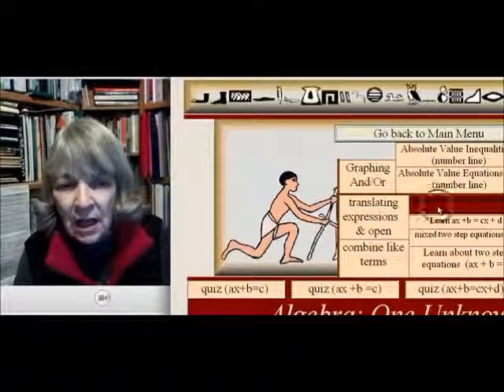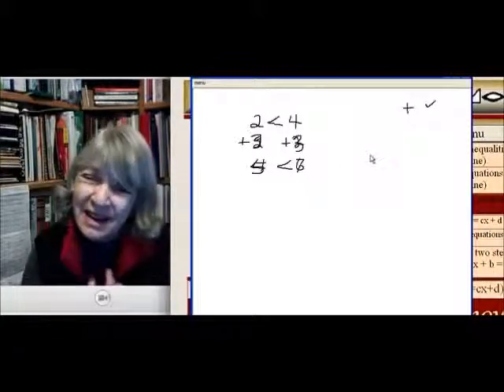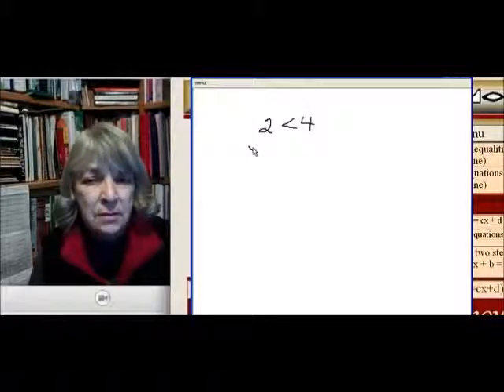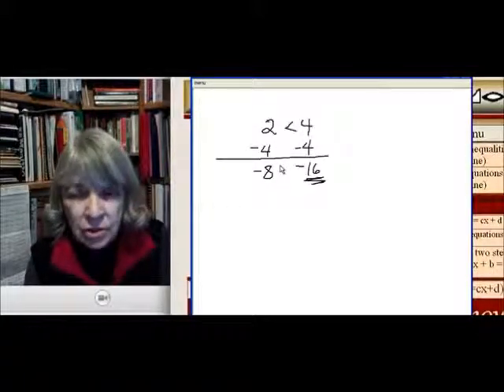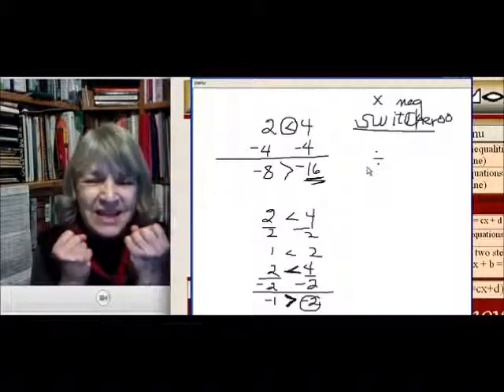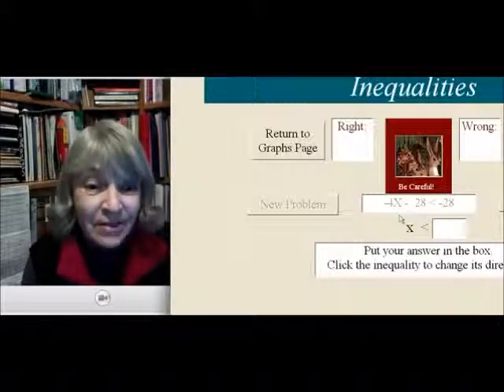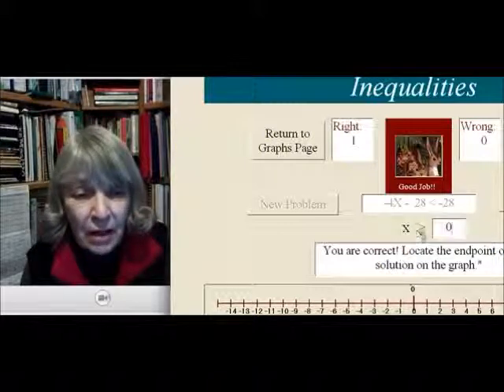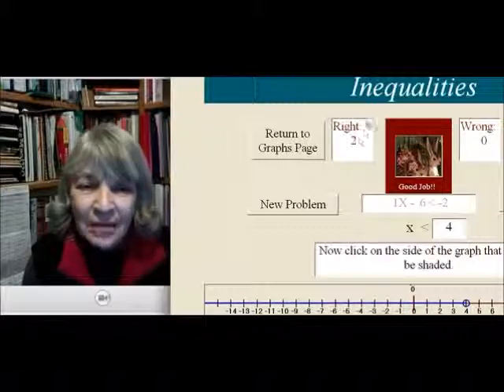Introduction to inequalities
inequalities  and Introduction.  Solving inequalities.